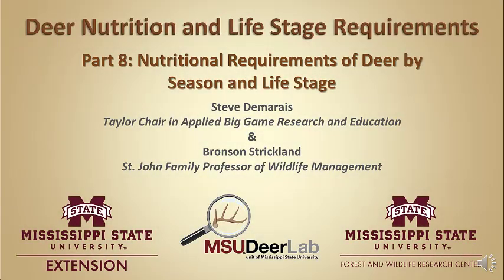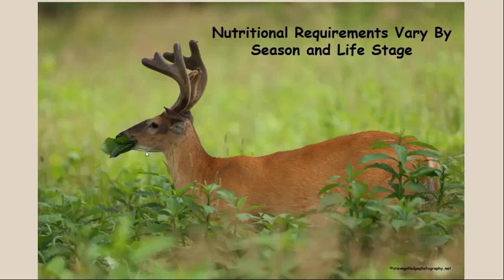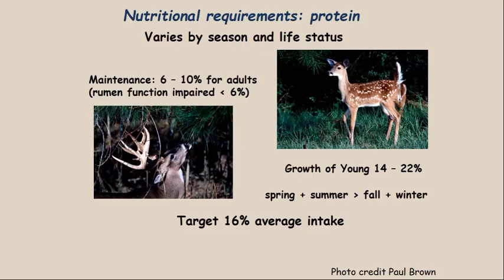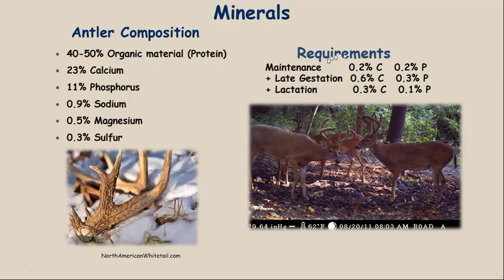Nutrition and Life Stage Requirements Part8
Nutritional Requirements of Deer by Season and Life Stage